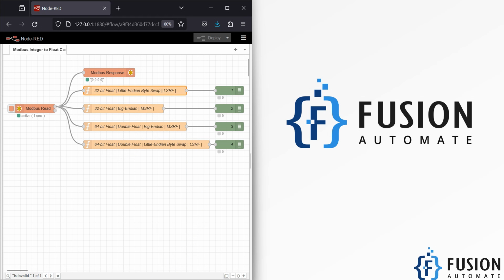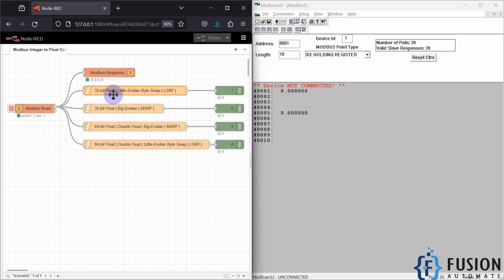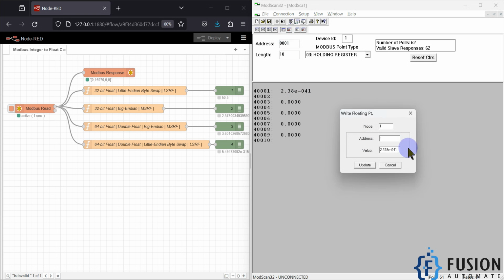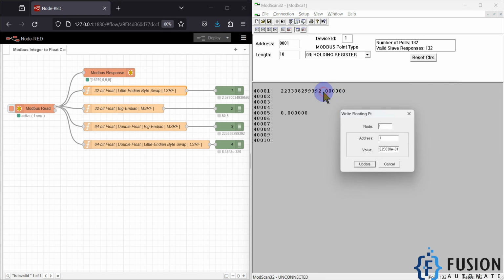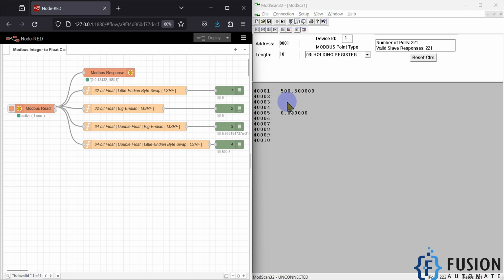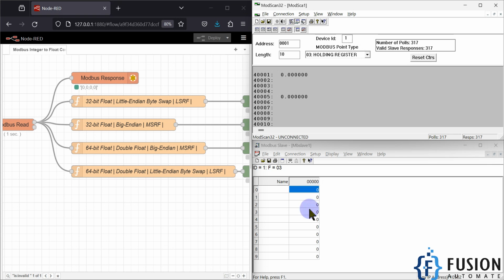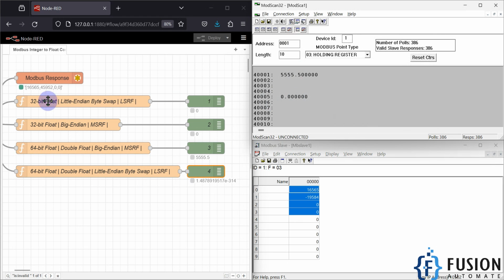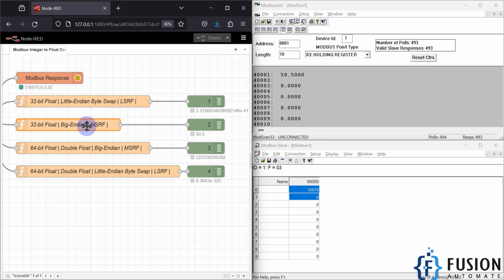How to Read Float32 and Float64 Values of Modbus TCP/IP Device in Node RED | IoT | IIoT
🔧 Dive deep into Modbus TCP with this comprehensive Node-RED tutorial! In this video, we'll guide you through creating a powerful flow to read floating-point values from your Modbus TCP device. Whether you're working with 32-bit or 64-bit floats, we've got you covered with four specialized functions.

🌐 Flow Features:
📌32-bit Float (LSRF): Learn how to read 32-bit floating-point values using Little-Endian Byte Swap (LSRF) for precise data retrieval.
📌32-bit Float (MSRF): Explore the world of 32-bit floats with Big-Endian (MSRF) byte order, ensuring compatibility with various devices.
📌64-bit Float (MSRF): Delve into the complexities of Double Floats with Big-Endian (MSRF) byte order, perfect for high-precision applications.
📌64-bit Float (LSRF): Uncover the secrets of reading 64-bit floats with Little-Endian Byte Swap (LSRF), optimizing your Modbus TCP flow.